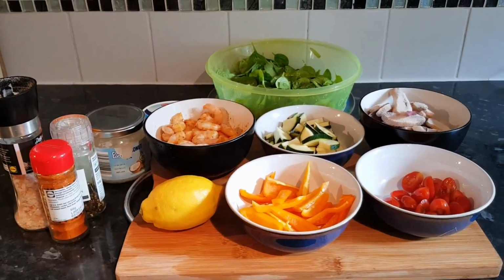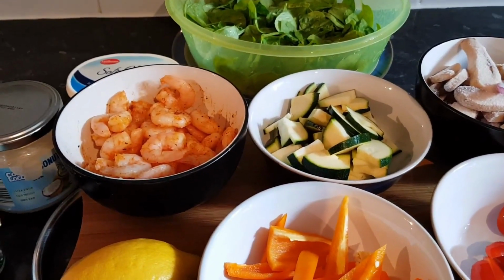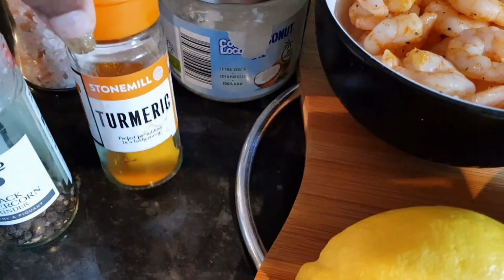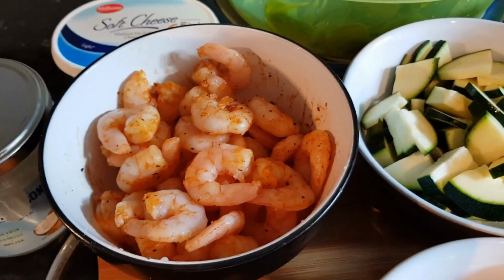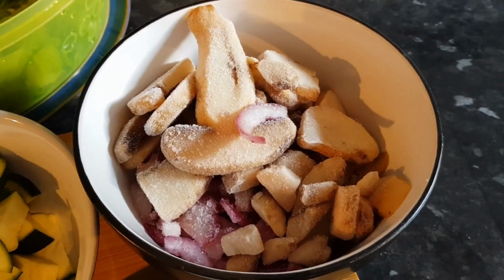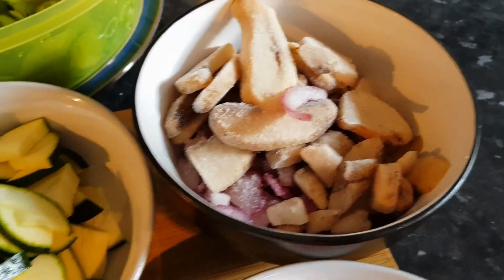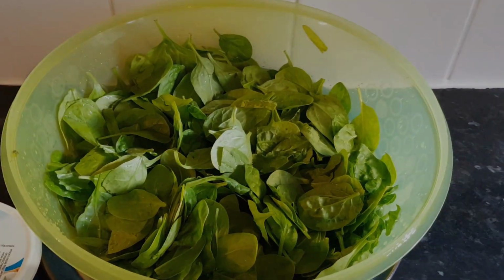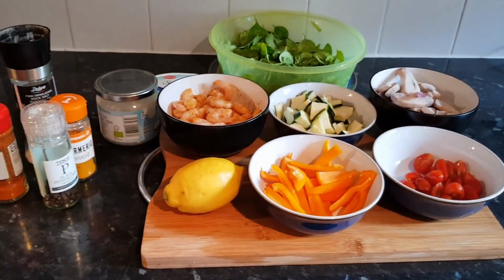spicy prawn stir fry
Spicy Prawn Stir Fry. This is a recipe I use to make a quick healthy brunch, lunch or dinner in less than 10 minutes.  I make this as part of my weightloss journey to lose 145lbs.  If following the WW plan, this meal, per portion is 4sp on Green and 3 on purple & blue depending on the amount of cream cheese you use.

Exploring how to lose weight at home and natural weight loss is something I have worked hard to achieve during the Covid-19 Coronavirus pandemic. Using weight loss friendly foods to reduce inflammation and excess fluid and having a simple meal plan to lose weight and belly fat has been challenging.

WW Connect: Starlett2019

➥➥➥ Shout Out to My YouTube buddies  ➥➥➥
Please pop over to WW Sarah Louise and let her know I sent you.

➥➥➥ About ➥➥➥
Losing weight is hard. I have always struggled with my weight, being overweight most of my life. Starting a weight loss journey, especially when aiming to lose weight at home, and on your own is harder still. I will share my weight loss and wellness journey results, goals and actions with you as well as weight loss tips at home.

➥➥➥ Books ➥➥➥
Available to purchase on Amazon at Calming Kaleidoscopes Colour a Beautiful Life: https Spread Your Wings and Fly High